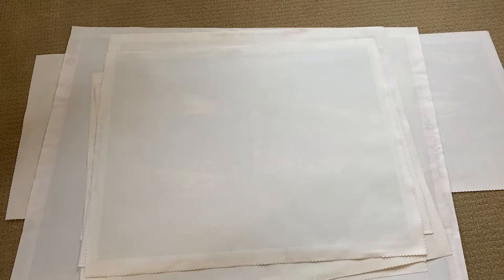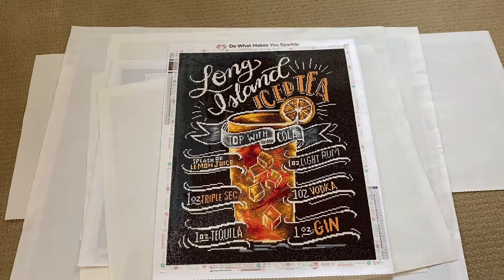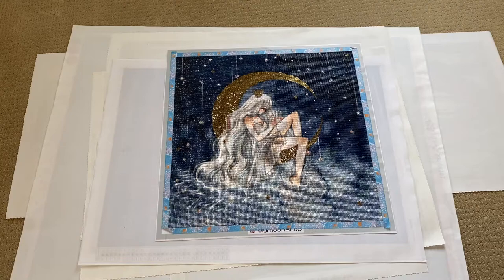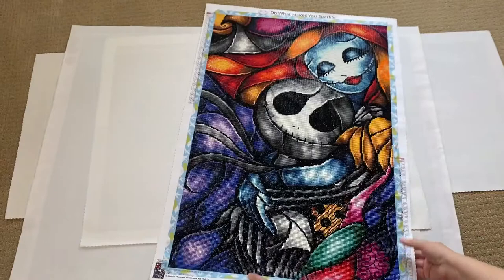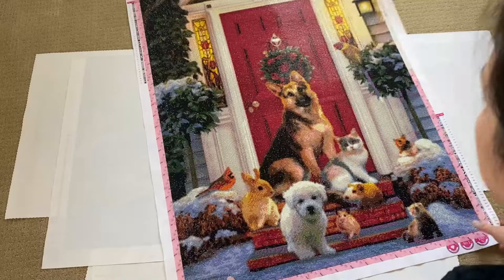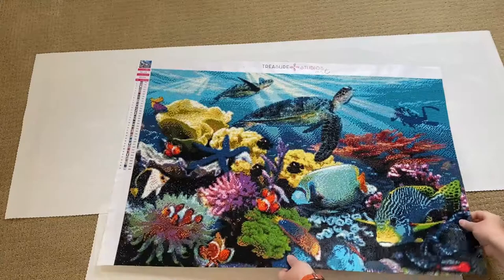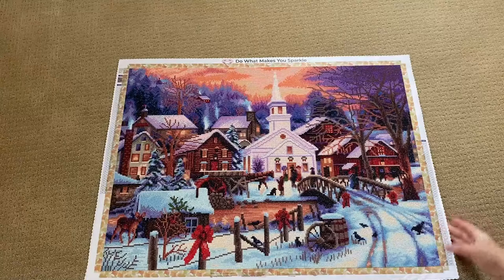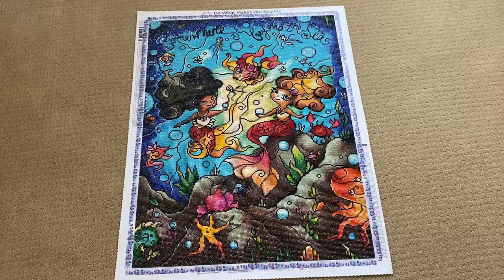2020 DIAMOND PAINTING REVIEW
Hey Everyone!

It's not late if it's still January, right?!?  At least, that is what I'm going to tell myself, LOL.  Here is a review of all the legitimately licensed (as far as I know) diamond paintings that I have completed in 2020.  Instead of listing each individual painting, I will include links of the shops that I purchased from below.

Blushing Blackbird on Etsy aka Rainy Day Diamonds to the "older" DP folks :